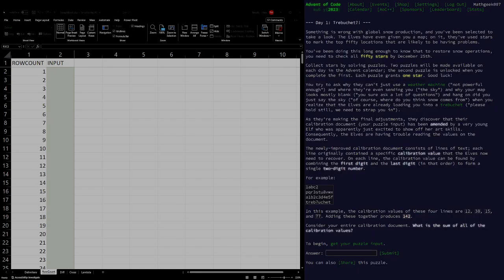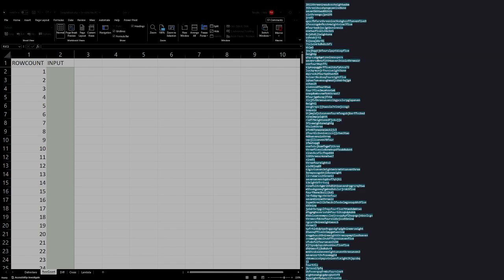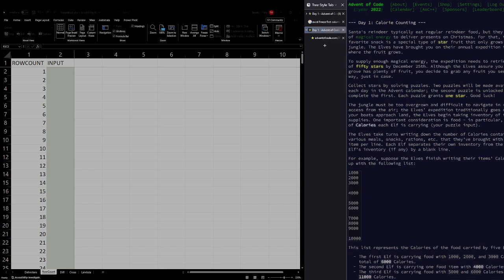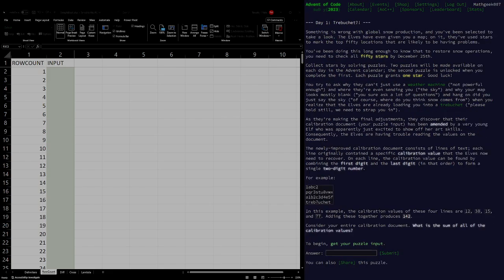Advent of Code 2023 in Excel - Day 1 - 1770/126, 4:34/7:26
You know what, I'll take a Top 150 on Day 1. Whiffed Leaderboard thanks to me dicking around a little bit trying to figure out how to tackle the TRUE/FALSE bits, but overall still a solid solve.